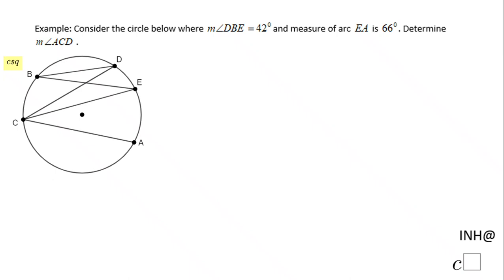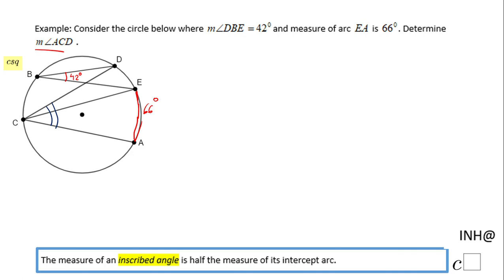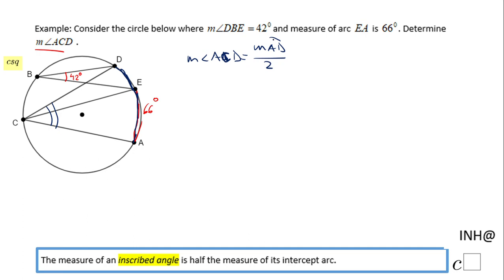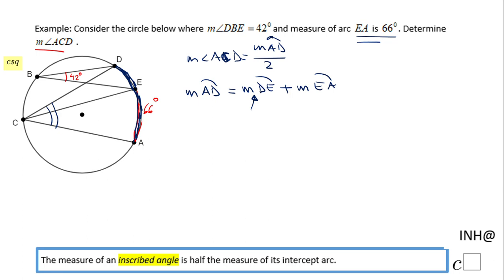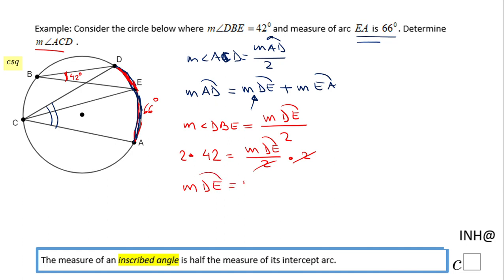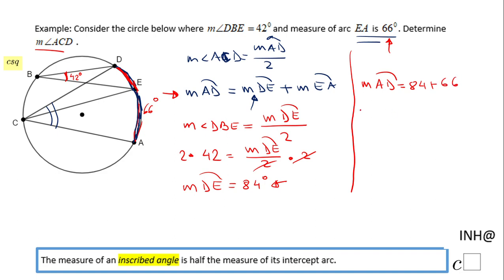INH: Circle: Angles #6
his example is about using the properties of an inscribed angle.